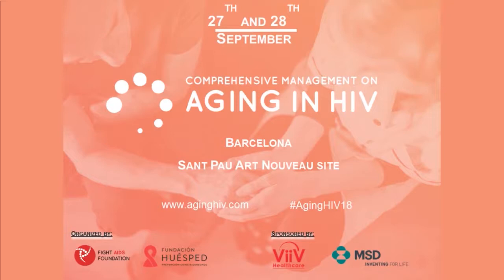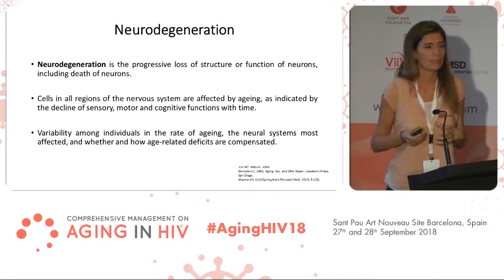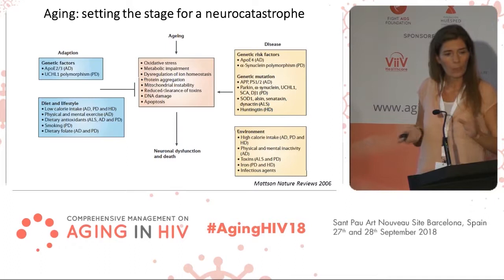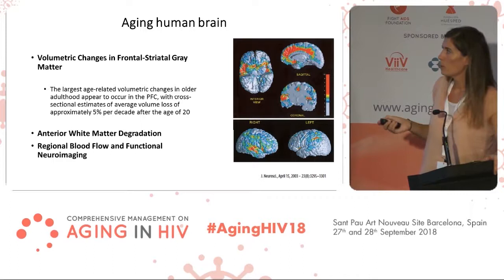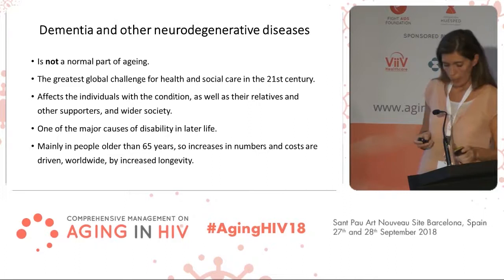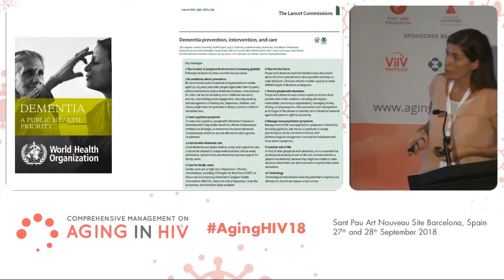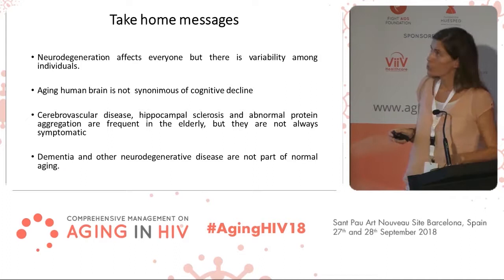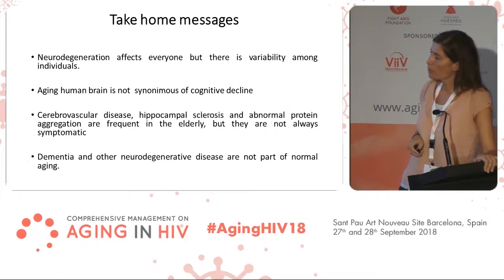05. Age-associated neurodegeneration - Dolores Vilas | Aging in HIV BCN 2018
Lecture from the third edition of the Comprehensive Management of Aging in HIV workshop. Celebrated on September 27th and 28th 2018.